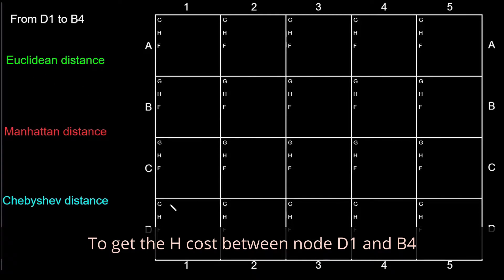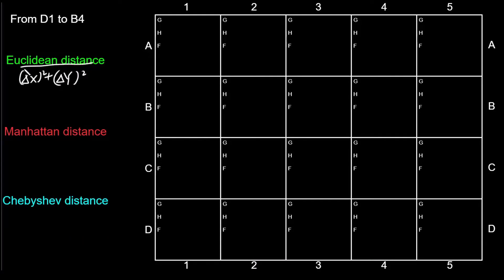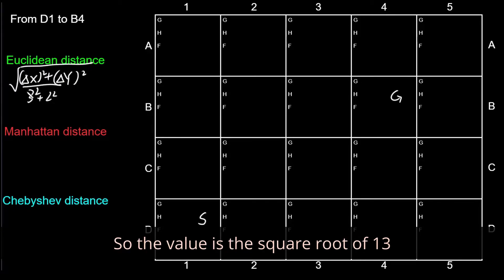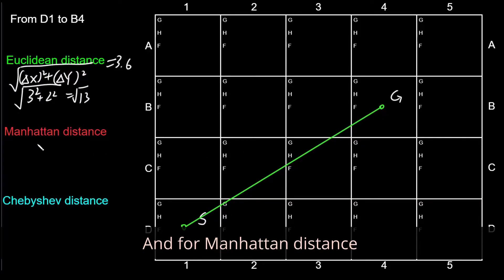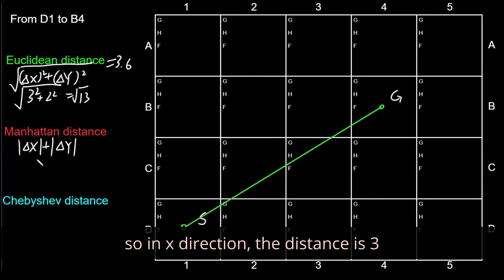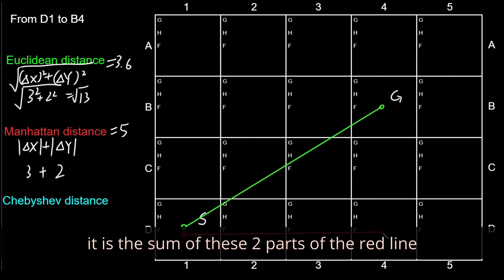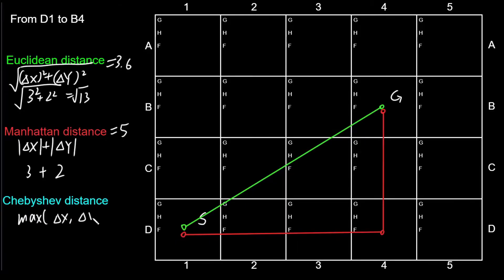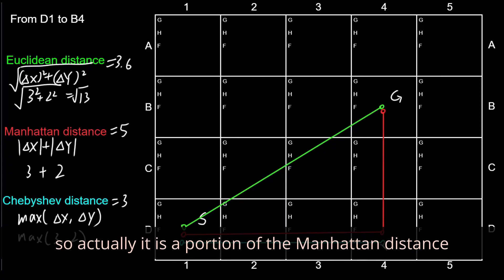Euclidean, Manhattan, Chebyshev Distances in 2D path planning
This video covers an explanation of 3 commonly used distance measurement methods for path planning in a 2D grid map.